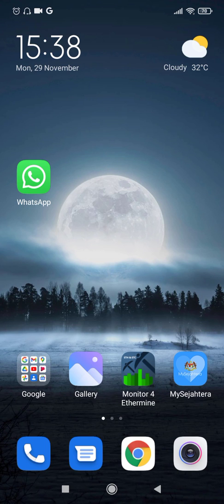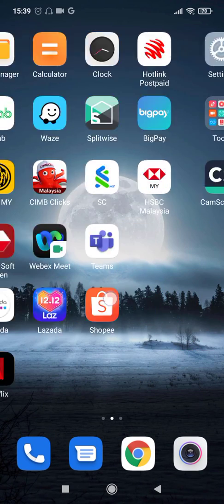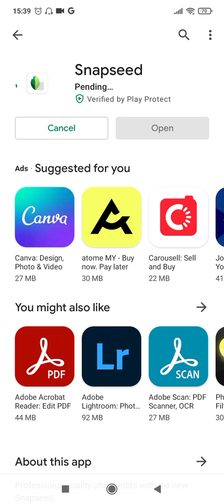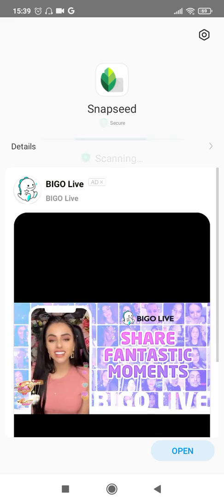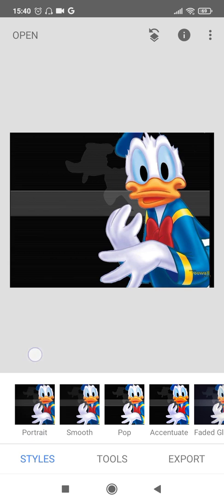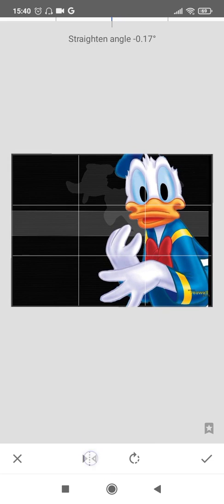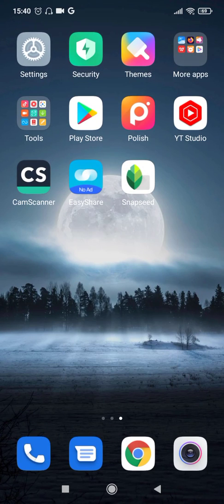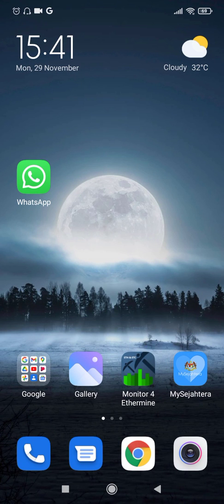How to Flip a Picture | Snapseed App